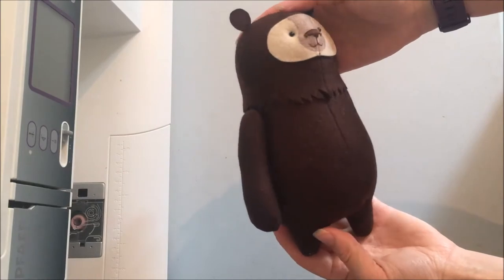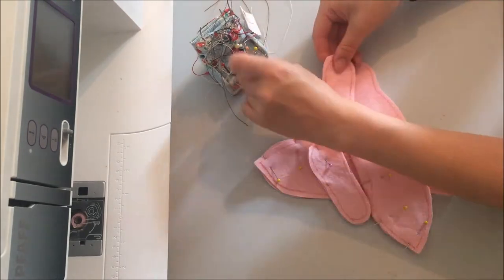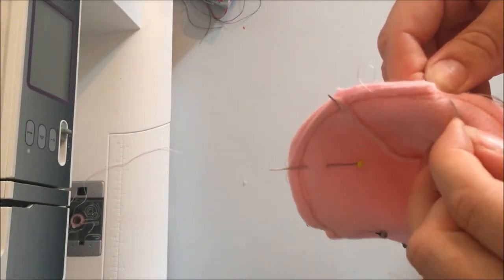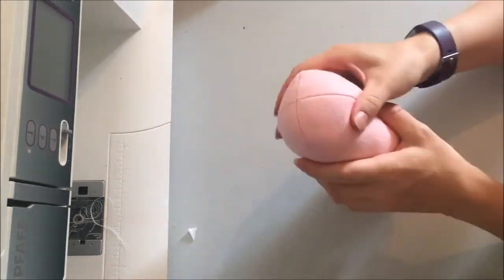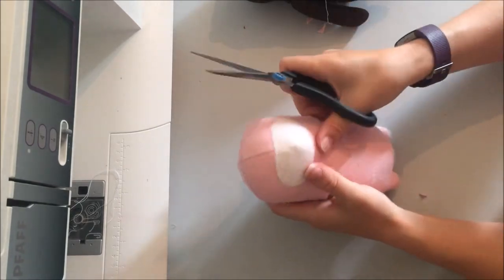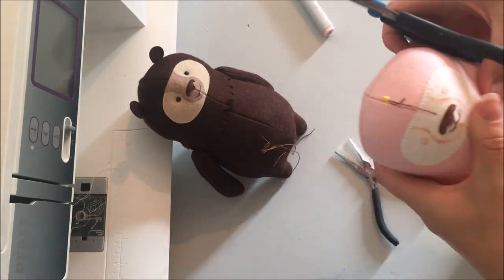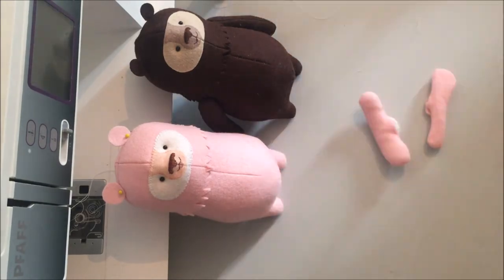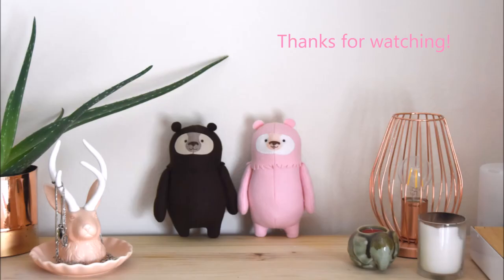Let's Make Bu-Bear! Cute, easy felt teddy bear sewing pattern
Hi All!  It has been a while but I'm pleased to offer my first felt pattern for a while in my Etsy store!

Bu-bear is a nice easy starter bear to make.  No stressing about getting four limbs attached evenly, or which direction fur is facing or even how to attach a head, this pattern simplifies what it can whilst giving you an opportunity to learn some more advanced bear making skills such as attaching glass eyes, thread jointing and stitching a hand embroidered nose.

If you want an even easier starter bear he can be made with just three pattern pieces: body, arm and ear!  The pattern offers three variations on the bear made in the video.

This video is intended as a companion to the bought pattern and instruction booklet listed above, so it's a bit longer than my usual let's makes.  I hope you find it helpful as you make your own Bu-bear!